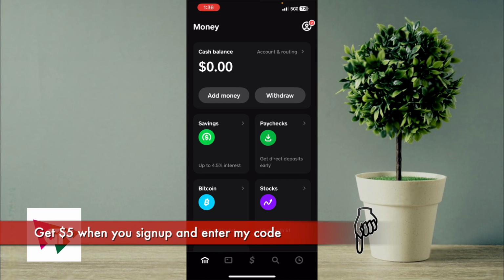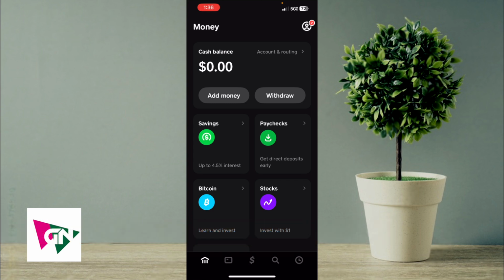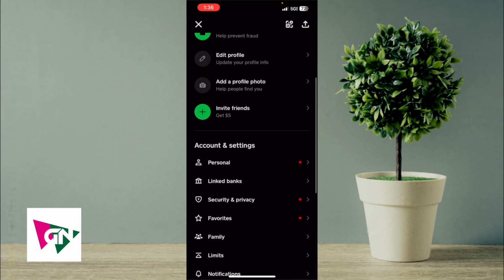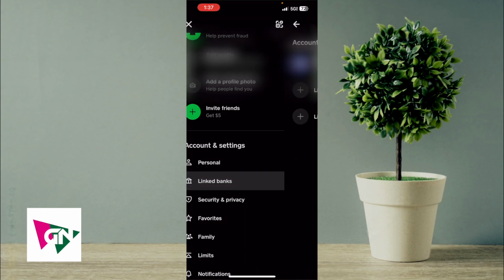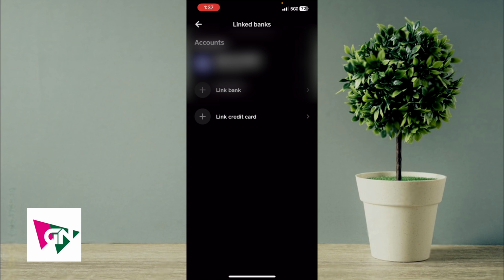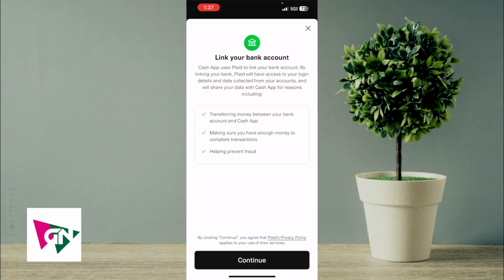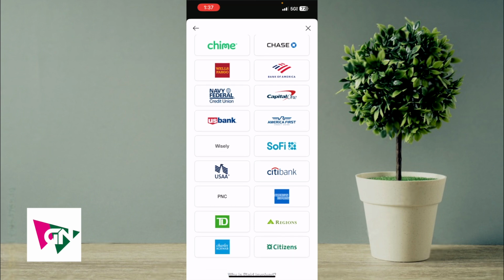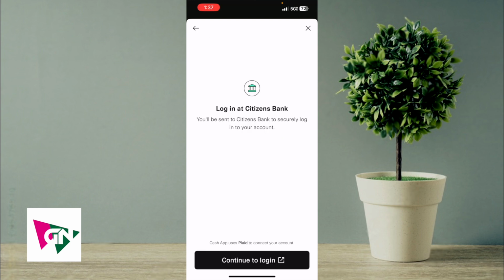How to Link Cashapp to Citizens Bank (SIMPLE & Easy Guide!)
In this video, I provide a simple and easy guide on how to link your Cash App to a Citizens Bank account! Learn how to connect your accounts seamlessly for smooth transfers and easy money management. Follow this step-by-step tutorial to link Cash App to your Citizens Bank account quickly and effortlessly for hassle-free transactions!